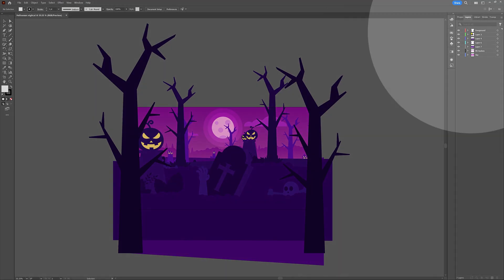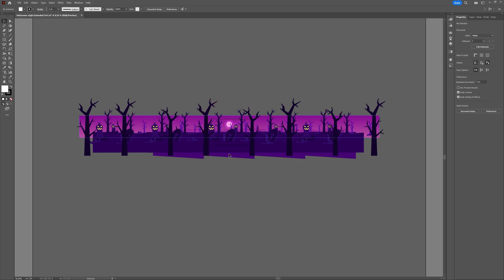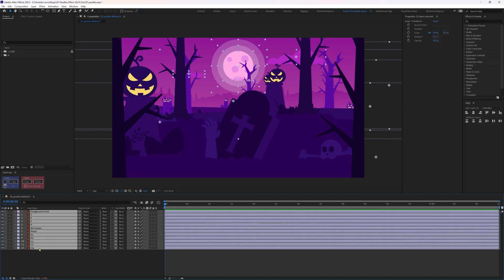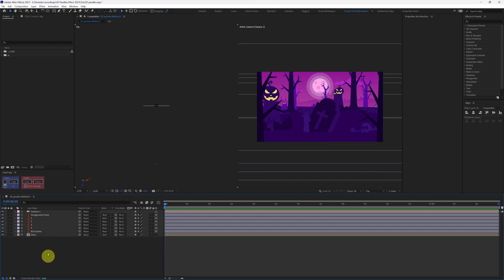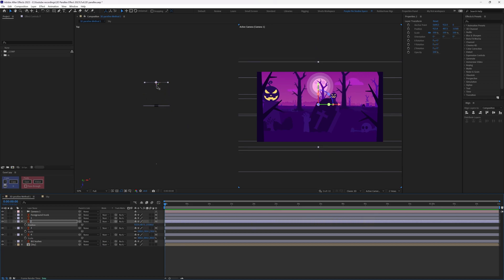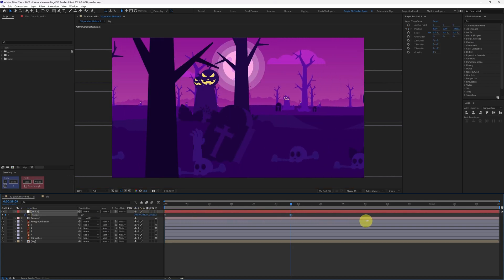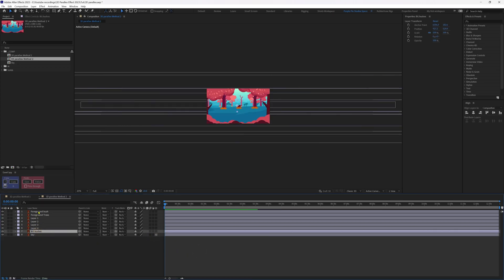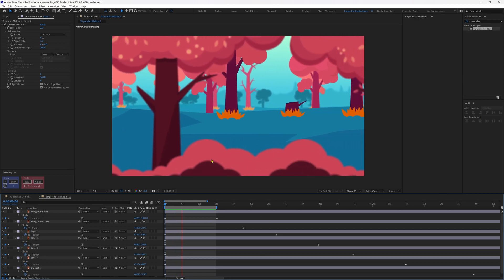The ultimate guide to 3D Parallax effect using Adobe After Effects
In this lesson, we are going to learn how to apply 3D parallax effect in Adobe After Effects.

Timestamps
00:00 - Introduction to 3D parallax effect
00:18 - Preparing illustration file for animation in After Effects
02:12 - Animating parallax effect with 3D camera
06:38 - Animating parallax effect in 2D environment
07:59 - Final Conclusion